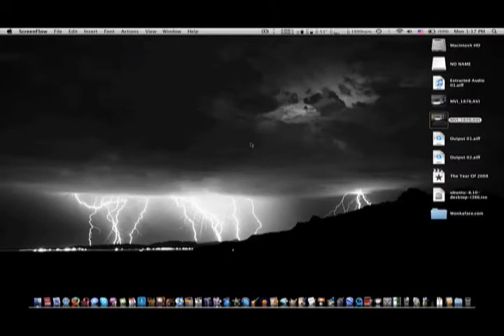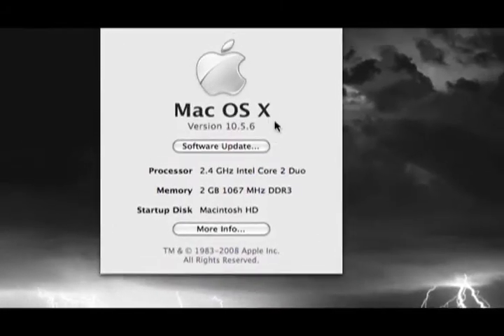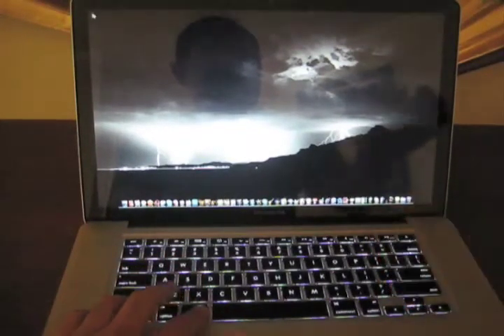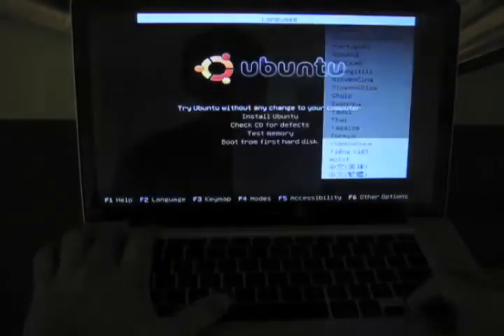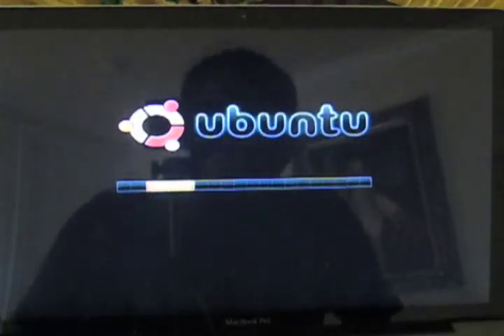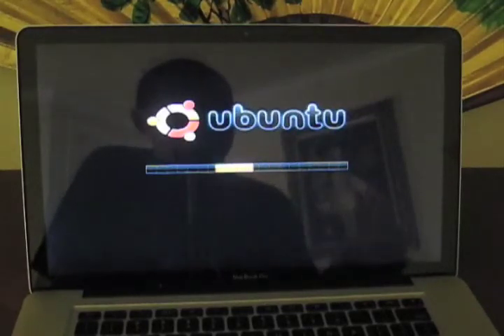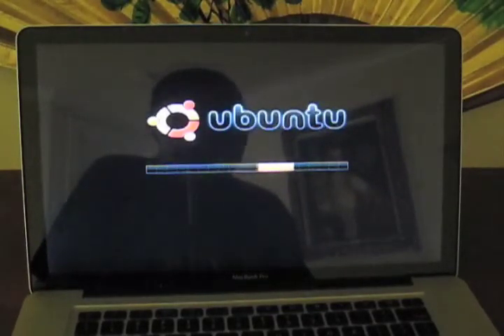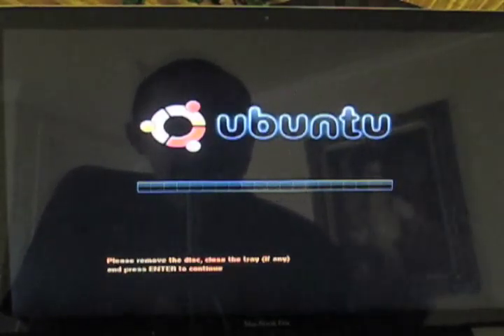Booting Linux From A Mac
This was just a test to see if Linux can run on a mac or not. The test was good, but if it can run natively with Boot Camp, that'll be awesome. I hope you will enjoy this video and here's the link to get Ubuntu Linux.